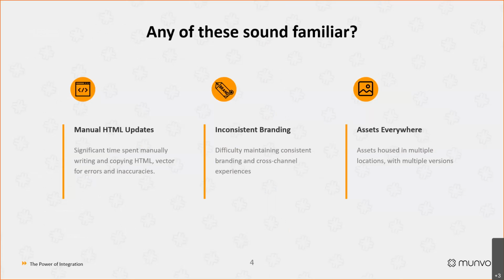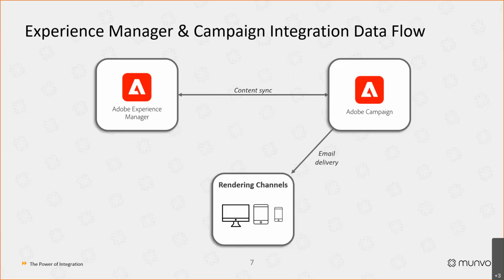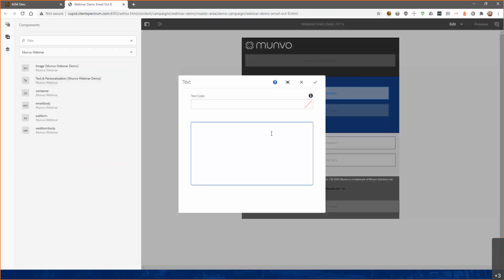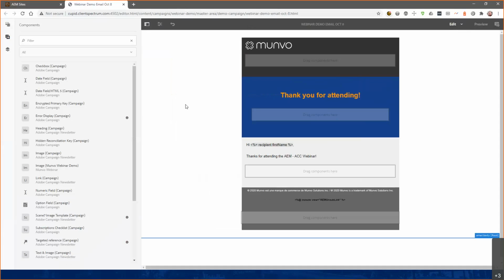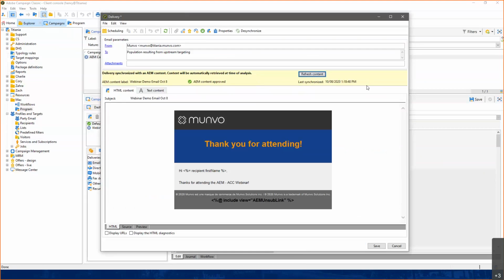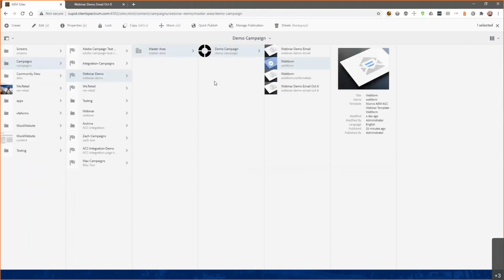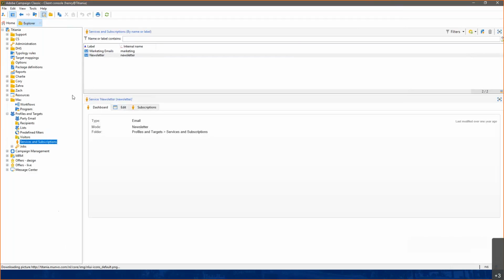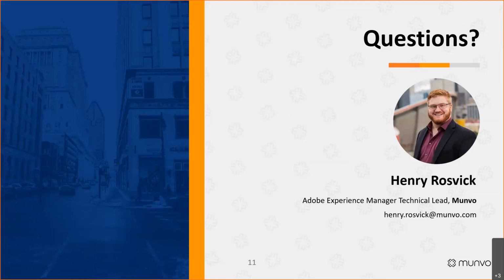Webinar - The Power of Integration: Adobe Campaign and Experience Manager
Munvo's Adobe Experience Manager Practice Lead & Senior Consultant, Henry Rosvick, highlights the benefits of an AEM and ACC integration and exhibits exclusive use cases for both email and web app deployments.